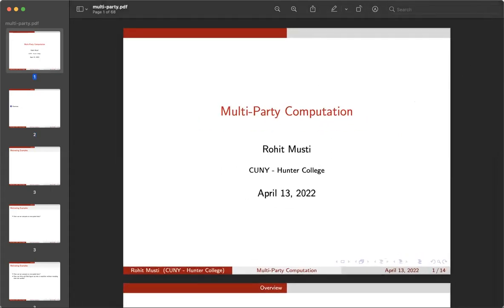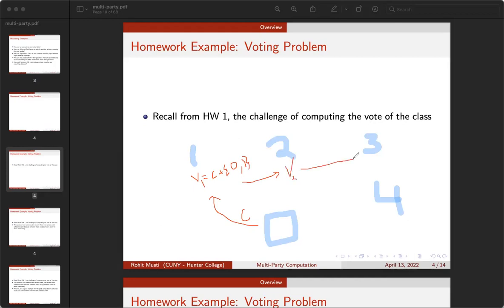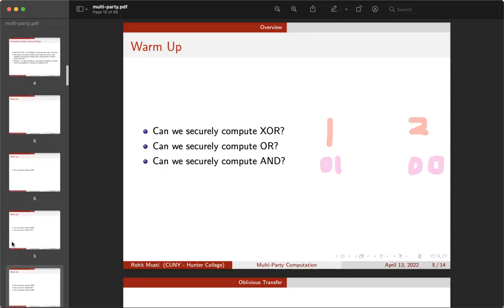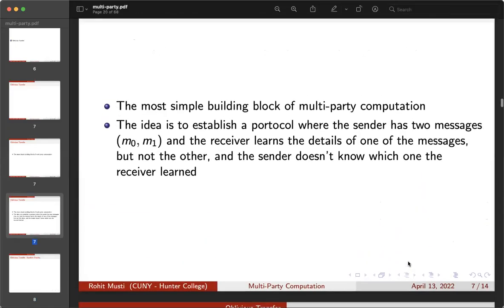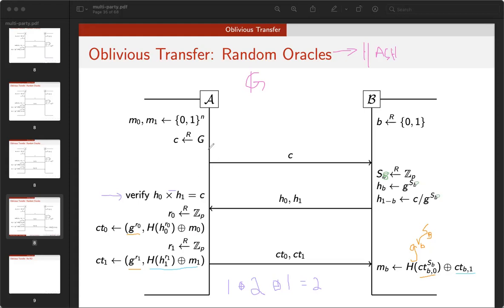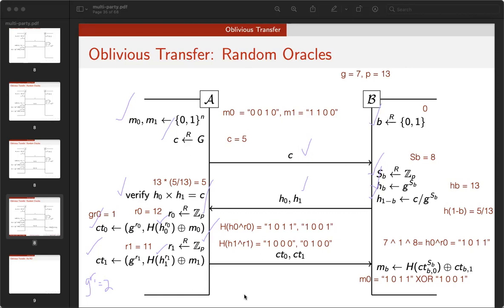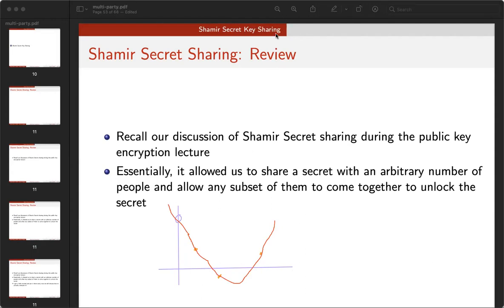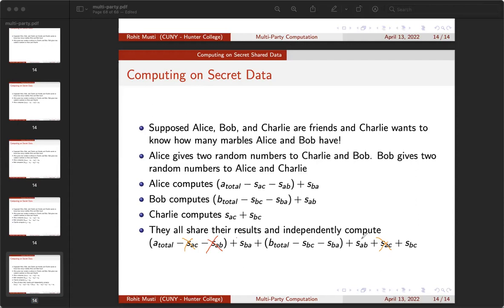S22 Hunter College: Intro to Cryptography Lecture 10